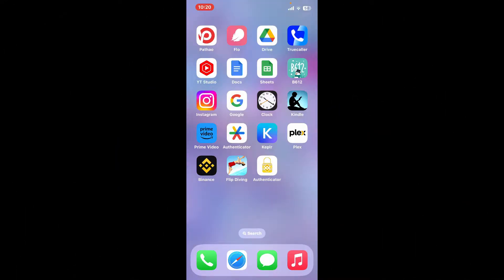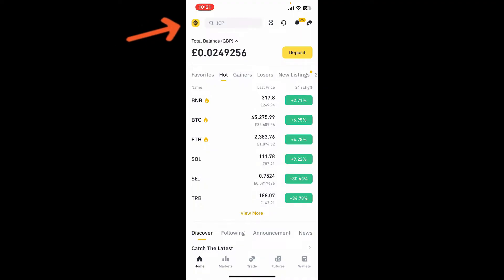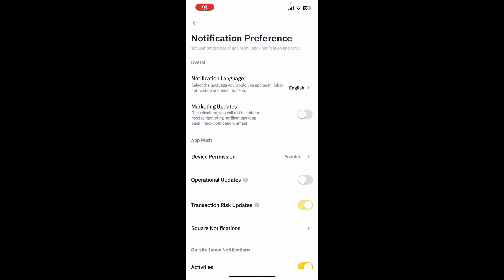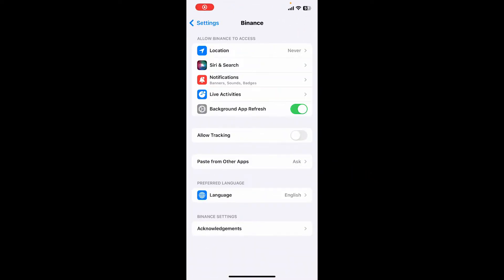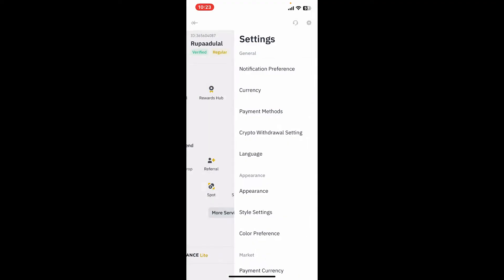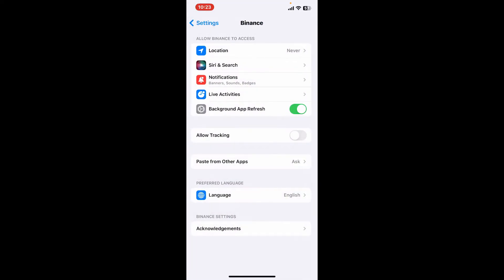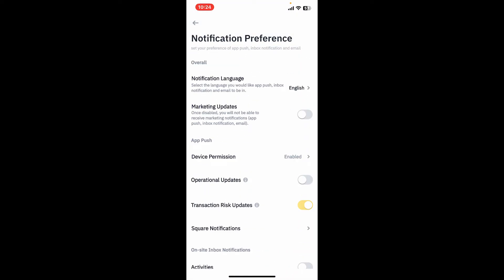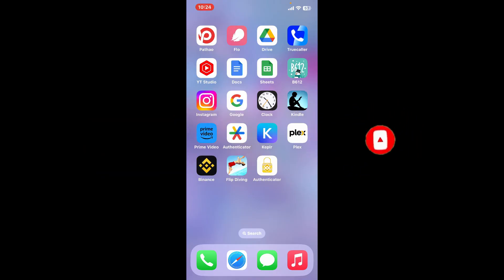How To Turn On/Off Binance Notifications On Binance App 2024?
Stay in control of your trading experience by learning how to manage Binance notifications effectively. In this tutorial, we'll guide you through the simple steps to turn on and off notifications on the Binance platform. Whether you want to stay informed or enjoy some uninterrupted time, follow along for a hassle-free approach to customizing your Binance alerts. Watch now and take charge of your crypto journey!